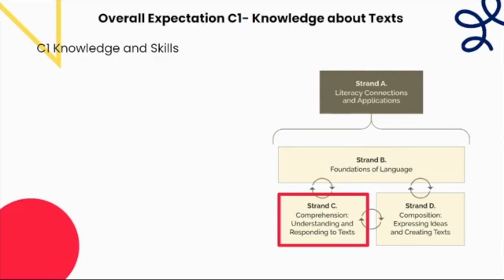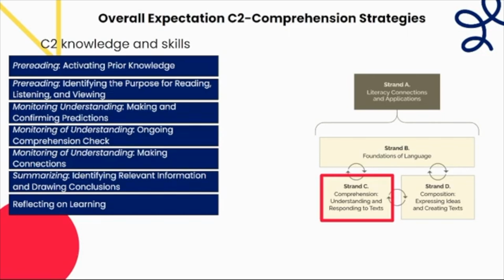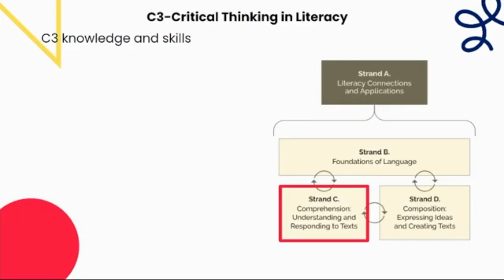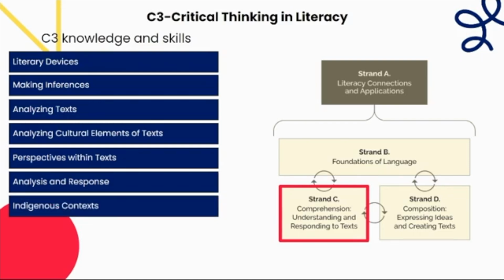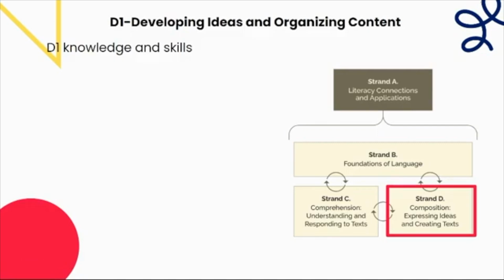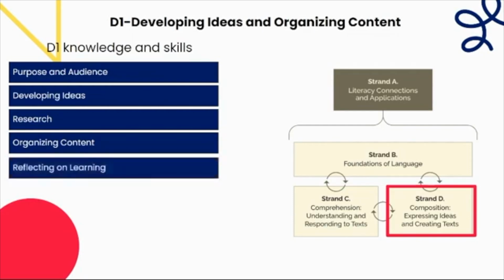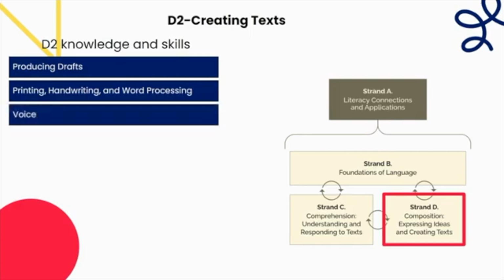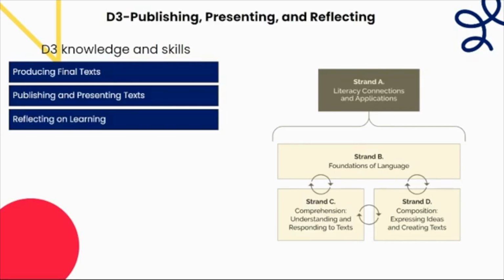Language 2023 Lesson 7